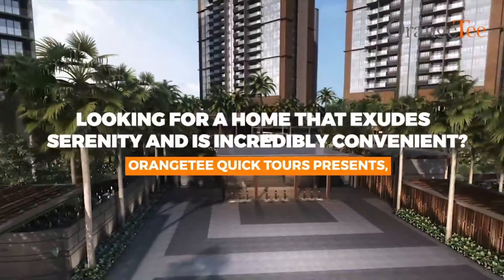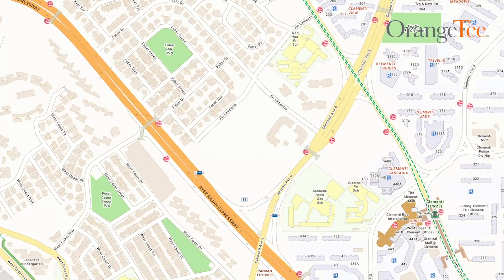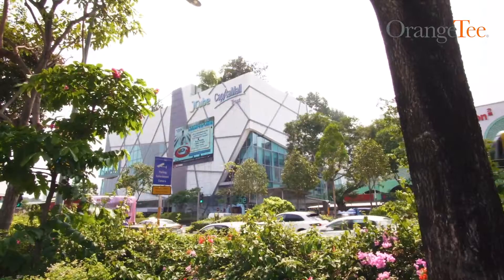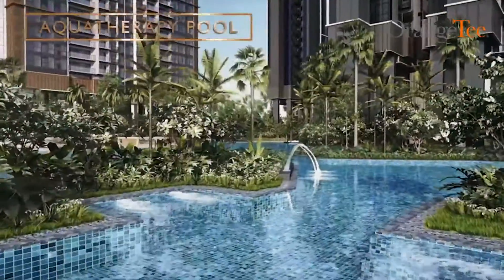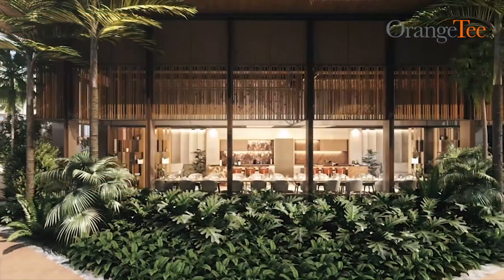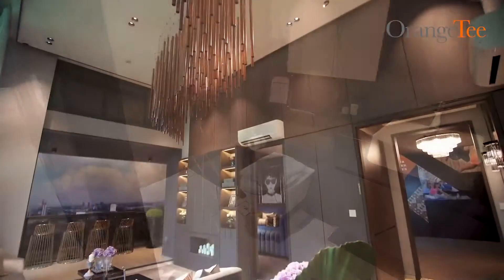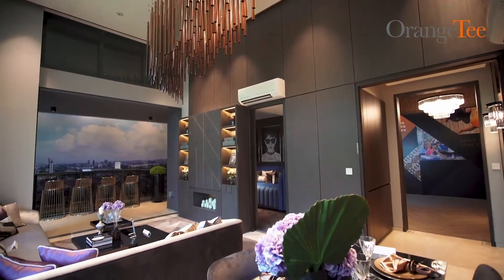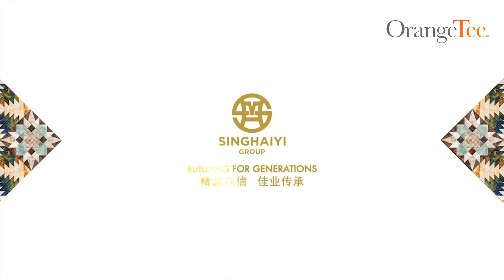Parc Clematis | SG Real Estate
Leave the frenetic pace of modern life behind and embrace the resort living ambience of Parc Clematis. From the grand entrance to the lobby, the pleasure of homecoming is just the beginning of something great and beautiful.